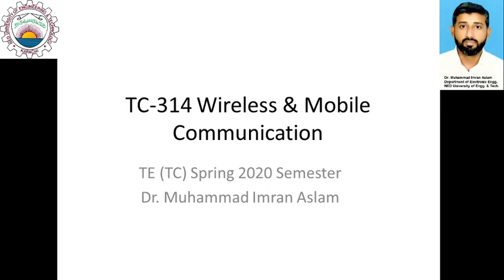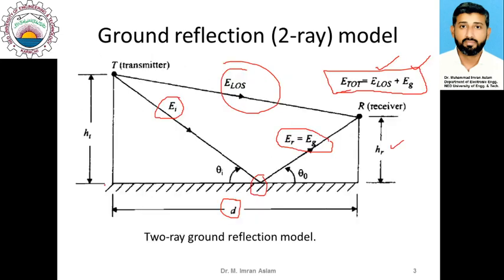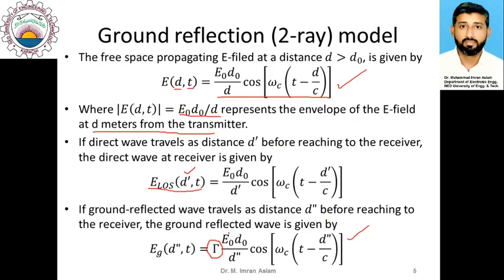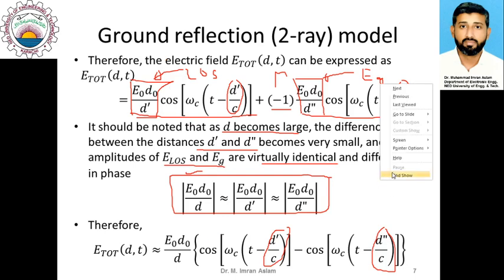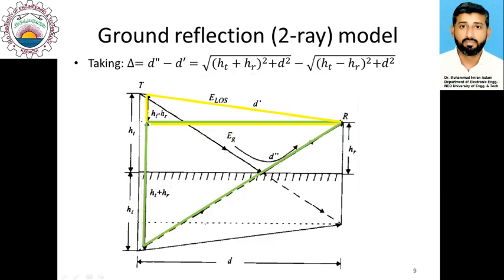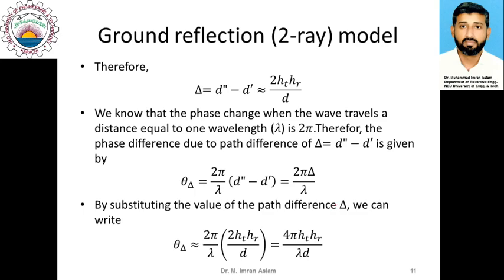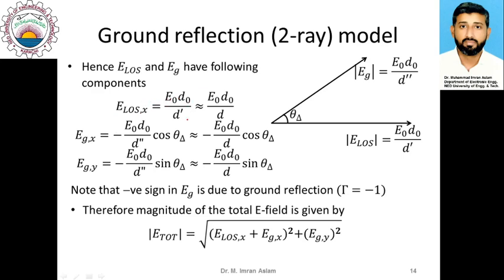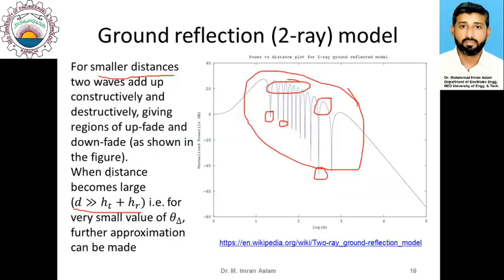Wireless Communications Lecture # 15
Topics covered: Ground Reflection (Two-Ray) path loss model